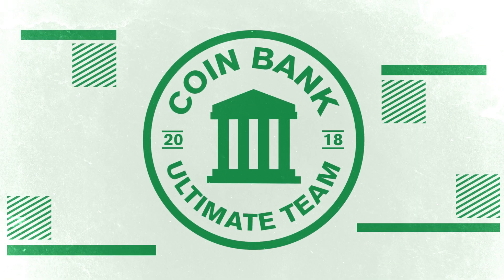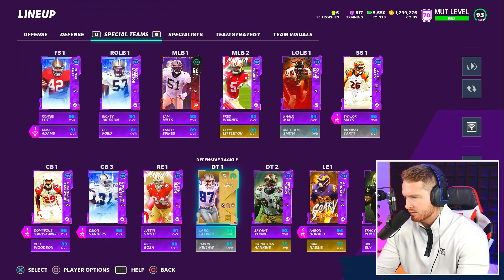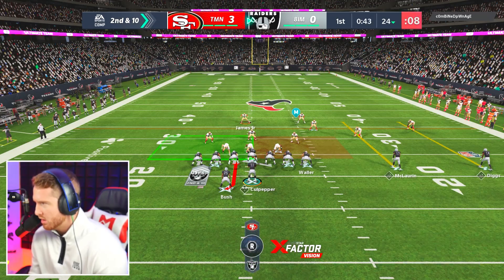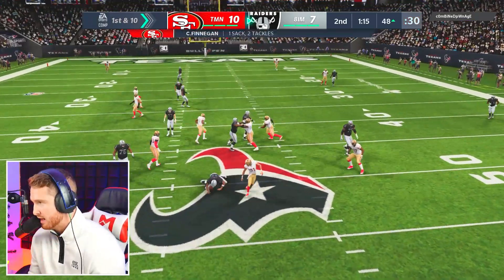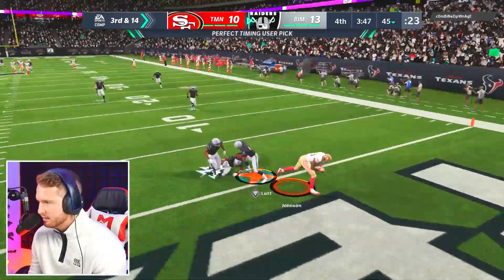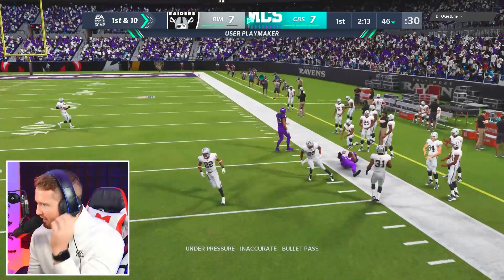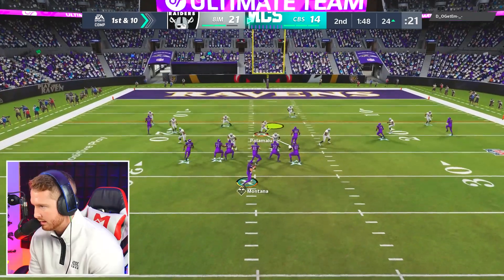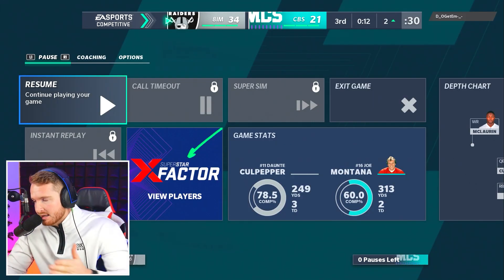I Found The Best Defense In The Game... Madden Academy Ep. #7